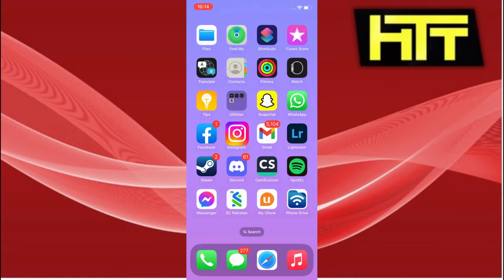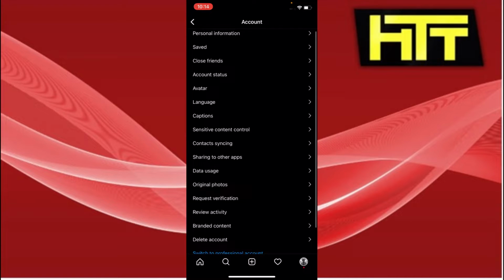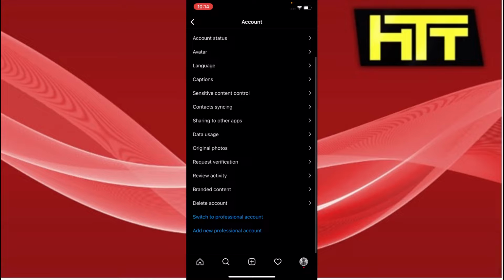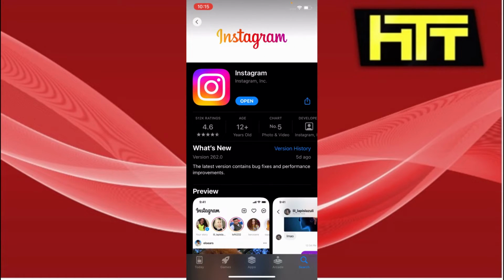How To See Liked Posts On Instagram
Today I am going to show you guys how you can see all the posts, videos reels that you have liked.